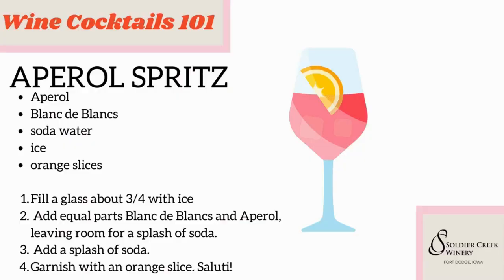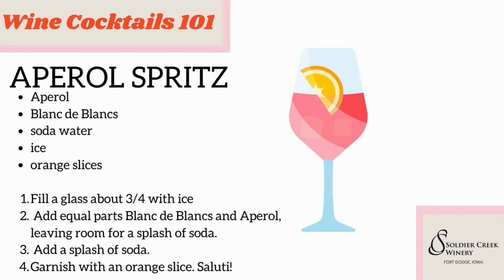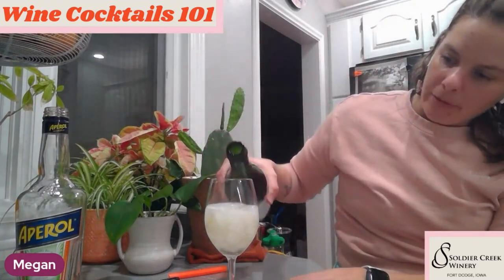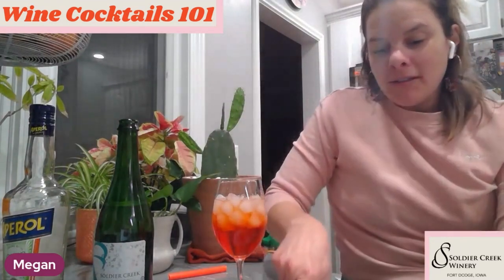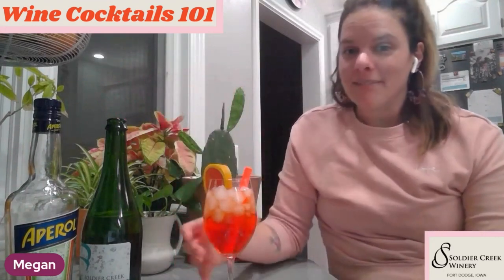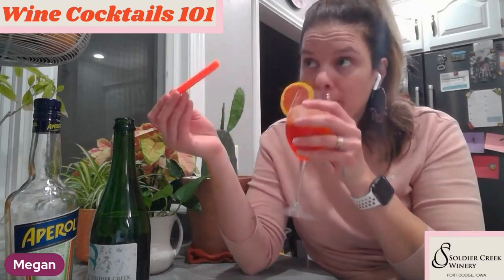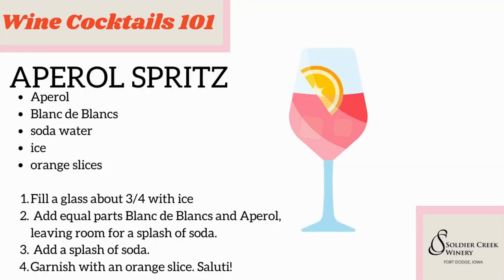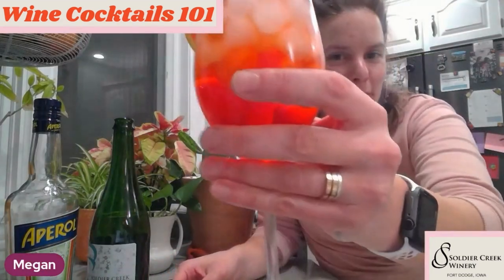Wine Cocktails 101 | RERUN, HOW TO | Aperol Spritz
Throw back! HOW TO: make an Aperol Spritz! Get a bottle of Blanc de Blancs